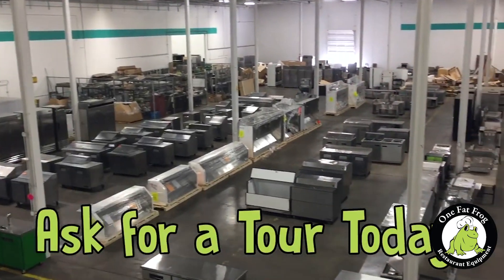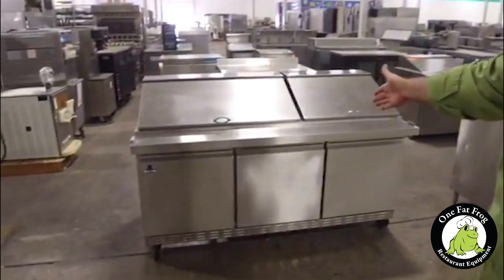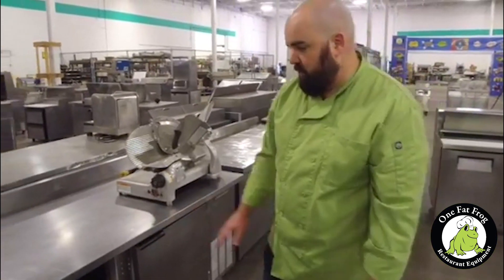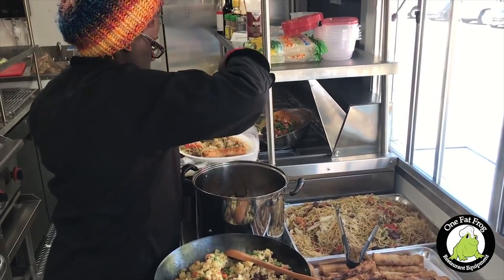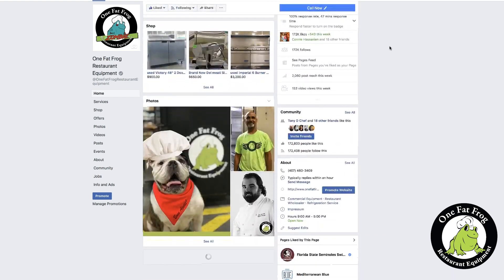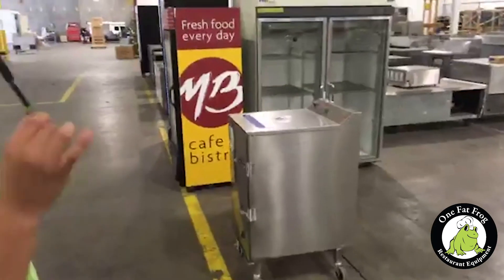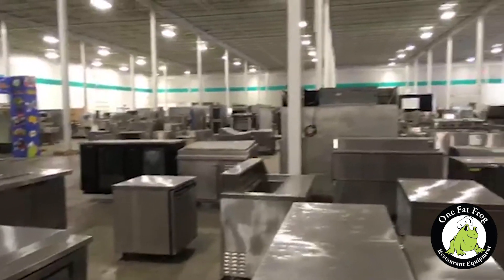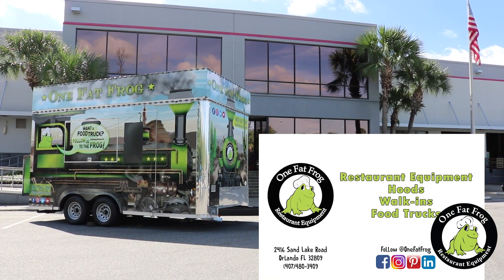What We have been up to at One Fat Frog Restaurant Equipment, Food Trucks and Trailers Vol. 8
Frog Nation!

Chef Tony Starts us off with a look at our Preparation Tables. You will be surprised by how large these tables can be!

Then check out Joshua's Bistro with Chef Arlene Meyers. Have an event? This Huge Philippine fusion trailer can make any dish you want!

Finally Mario takes it back to the warehouse and shows us a little bit of everything. From Furniture to Ice Cream Machines, and even mass production units. Lot's of stuff that's brand new!